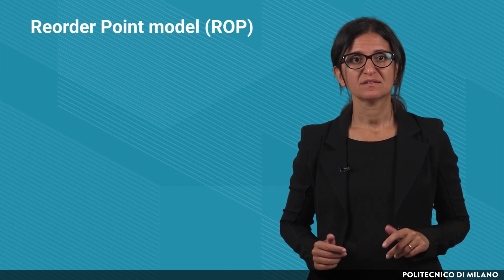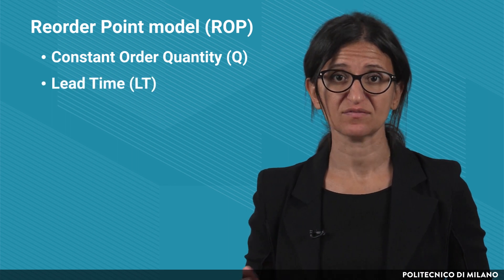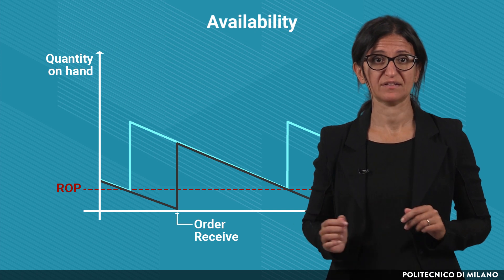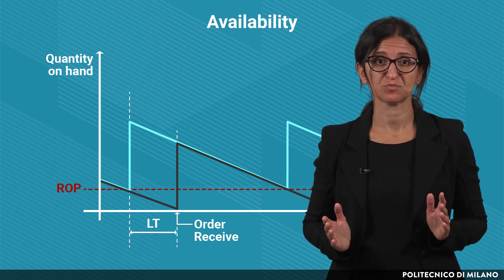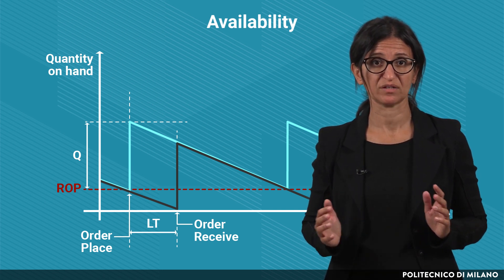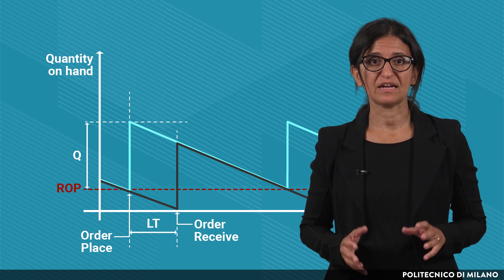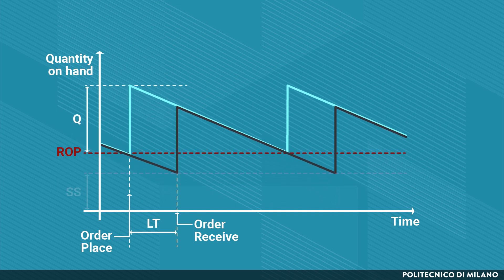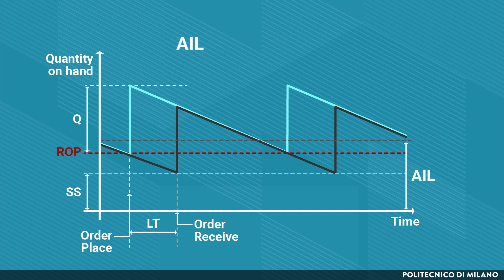Reorder point model (part 1) (Angela Tumino)